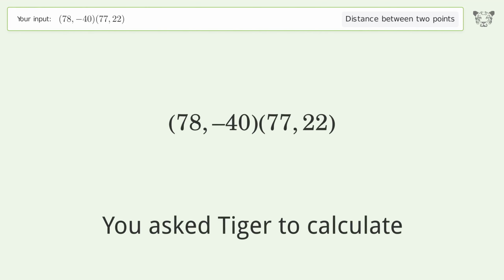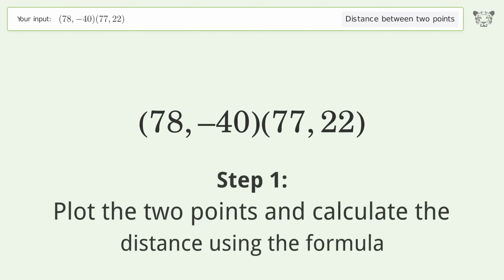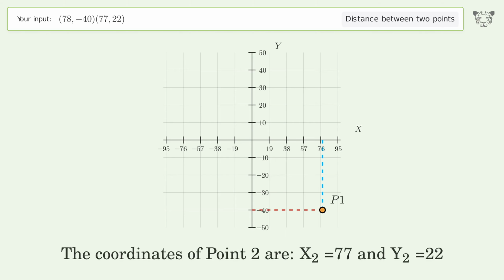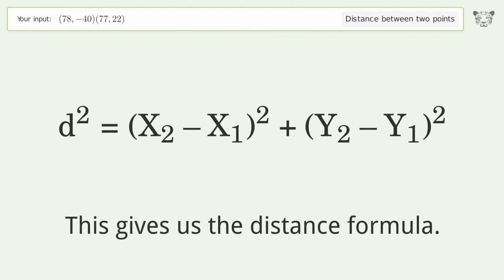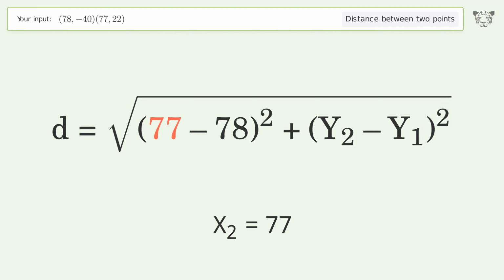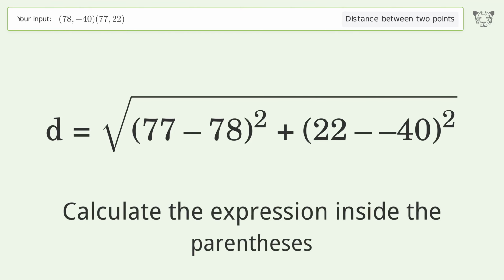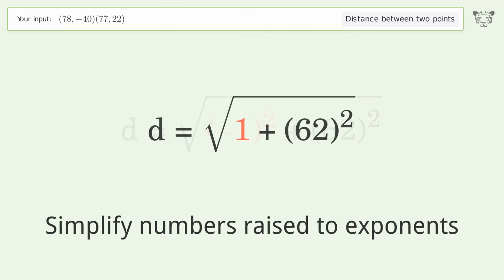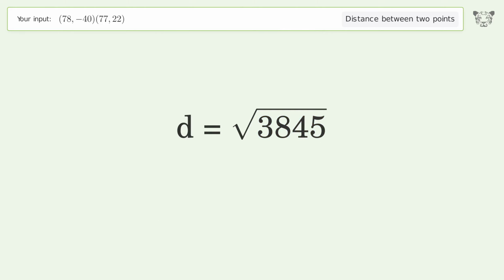Find the distance between two points p1 (78,-40) and p2 (77,22): Step-by-Step Video Solution